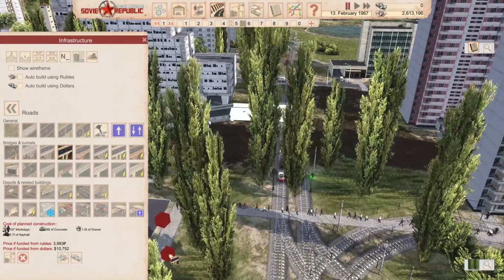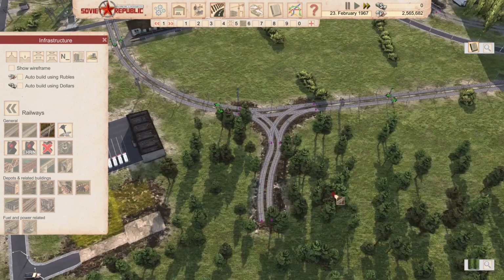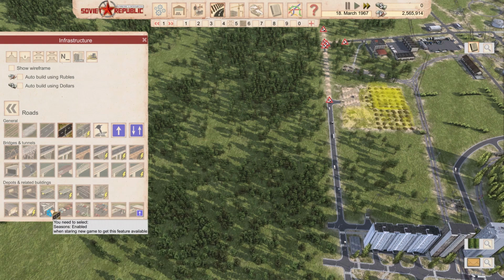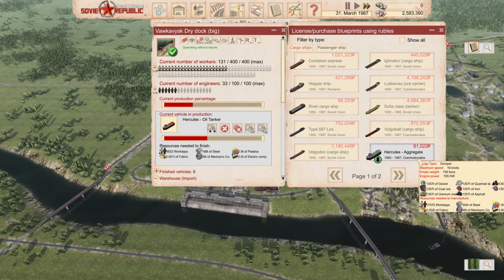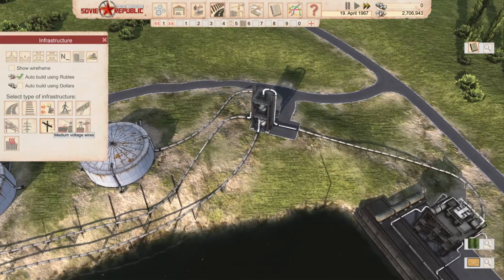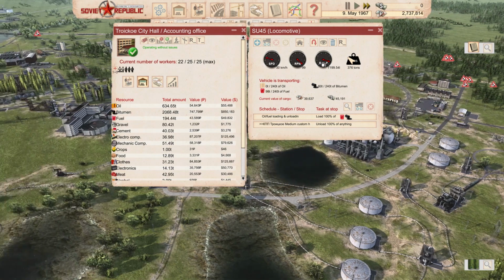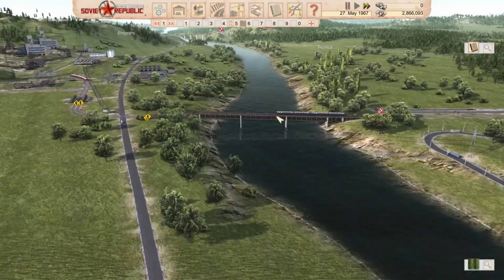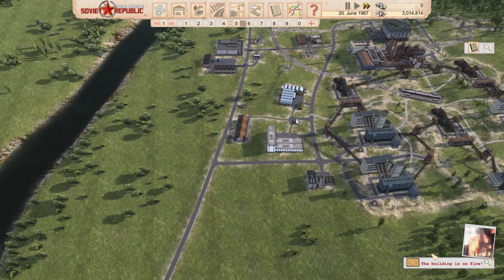Workers and Resources - Soviet Republic - Krasnozemsky Socialist Federal Republic - Ep.19